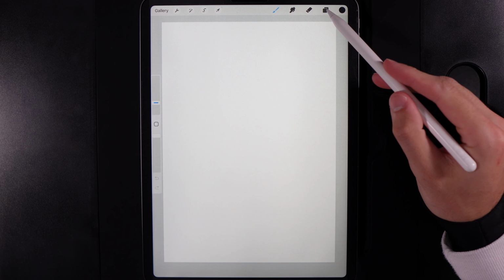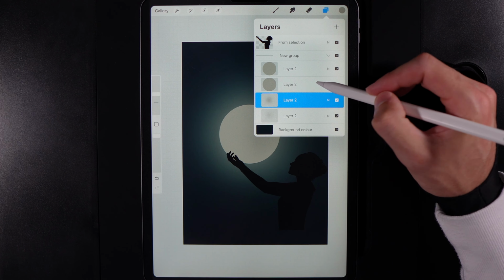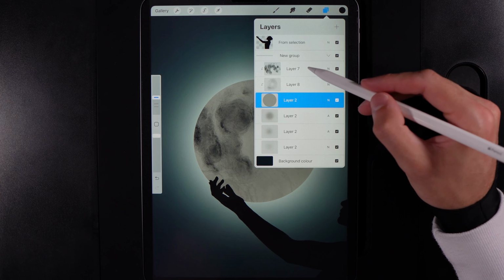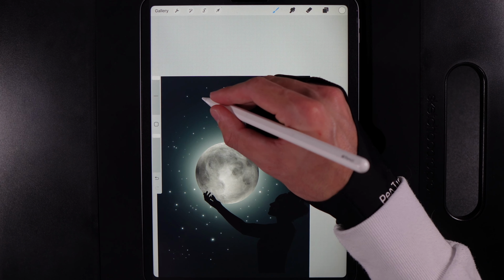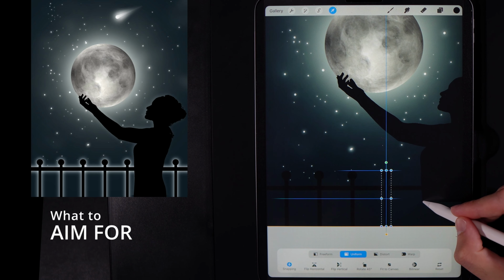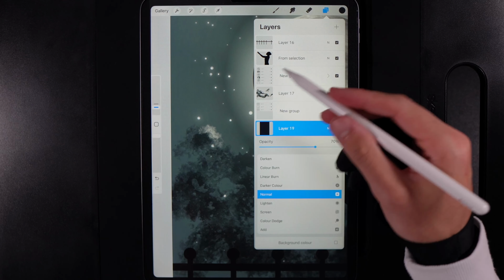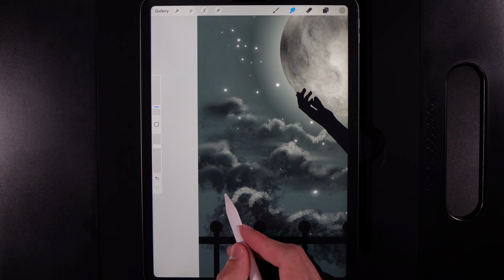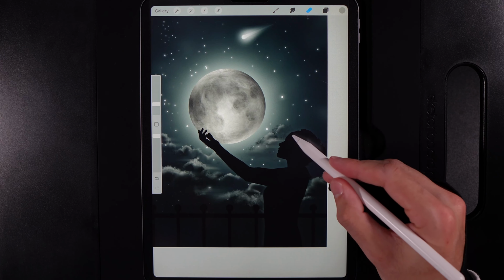Holding the moon - Procreate tutorial 140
⬇️  REQUIREMENTS ⬇️
All requirements are attached to the post below and are completely FREE.

MY EQUIPMENT
Paperlike screen protector: